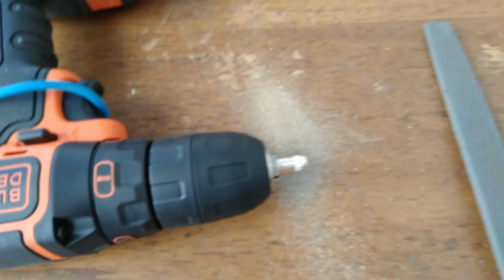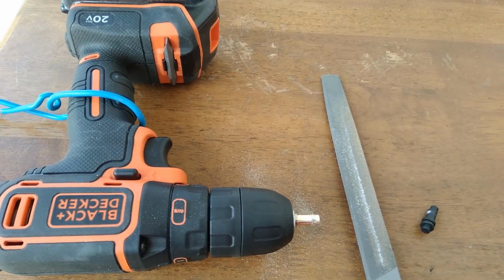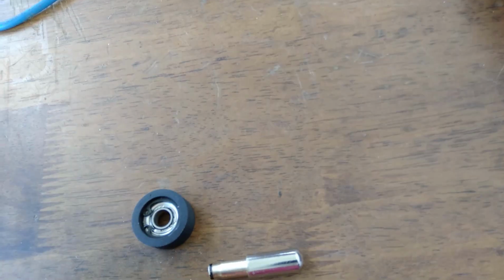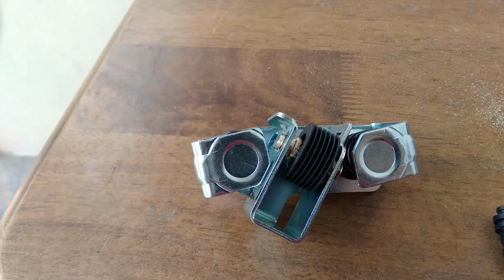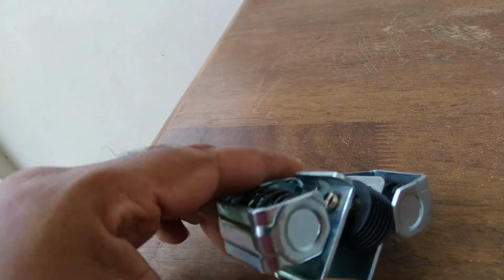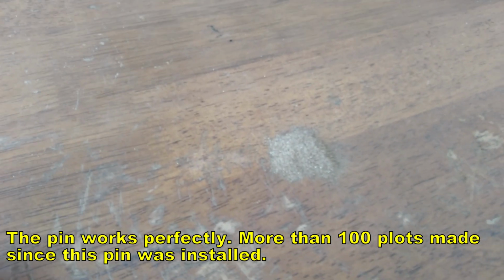208 Fabrication of a Plotter Pulley Pin using a Drill, File and Clothes Pin to measure